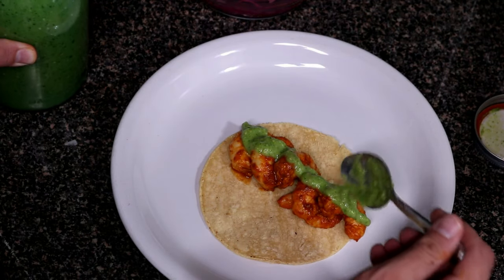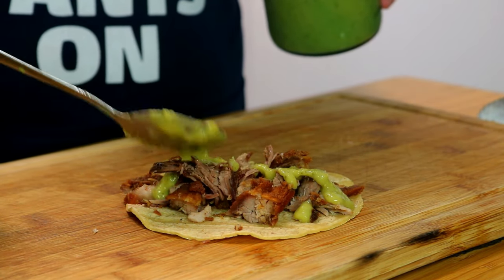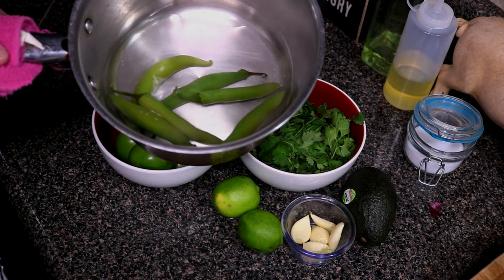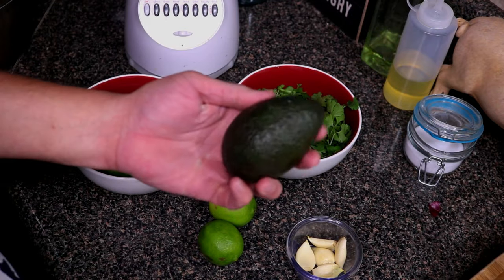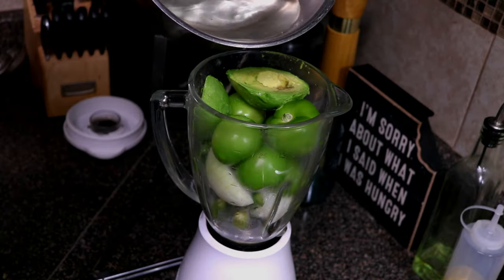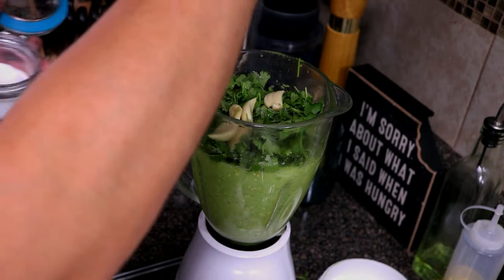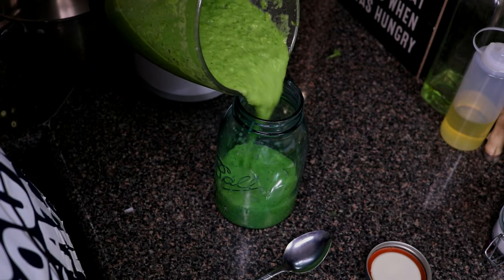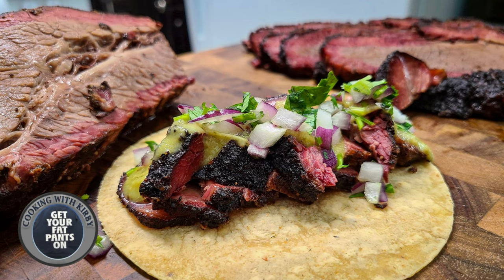Salsa Verde con Aguacate - Green Salsa with Avocado - Mexican Food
This salsa verde con Aguacate is my favorite salsa to make. I make this pretty often, all you need is your meat, tortillas, onion and cilantro and this salsa. Green salsa can be made in different ways, but this one is my favorite. If you like salsa and guacamole, this salsa is for you.

Twitter.com/cookingwithkirby @cookinwithkirby
Instagram.com/cookinwithkirby @cookinwithkirby
Facebook.com/cookingwithkirby @cookingwithkirby

Some awesome kitchen toys:
Anova Culinary Precision Cooker Sous Vide
Pioneer Woman Cowboy Rustic Acacia Wood Cutting Board
Cuisinart Forged Triple-Riveted 18-Piece Cutlery Set
Cast Iron Grill/Griddle
Nuwave Brio 10 quart Air Fryer
Nuwave Brio 6 Quart Air Fryer
Nuwave Brio 3 Quart Air Fryer
Kitchen Aid Stand Mixer
Kitchen Aid Meat Grinder Attachment
Crock Pot